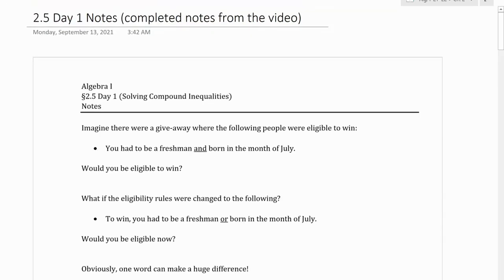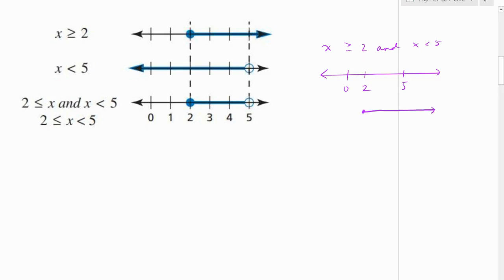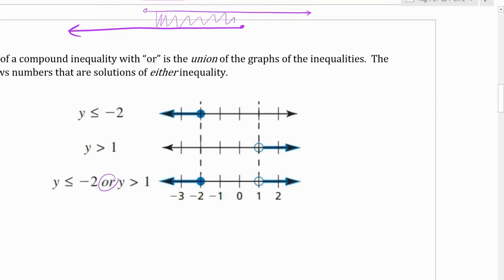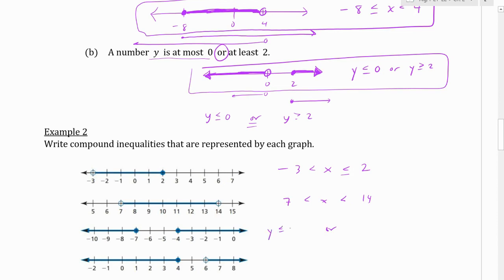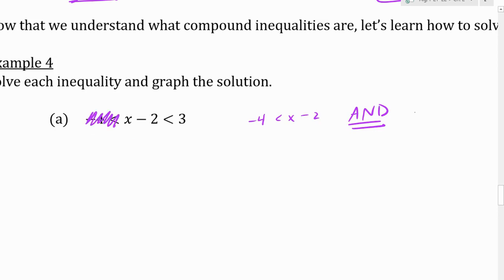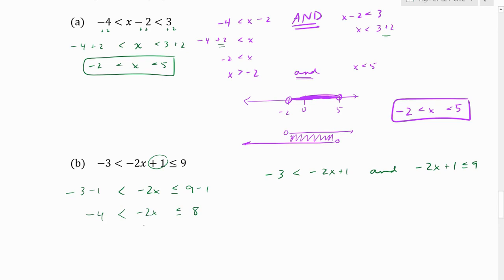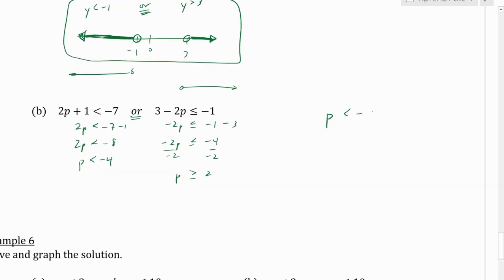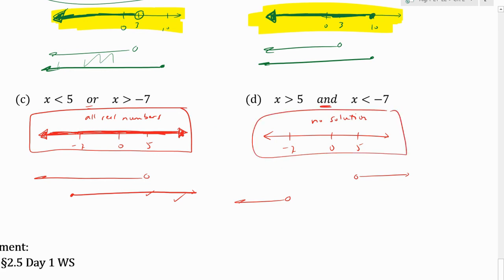Alg1 2.5 Day 1 Notes